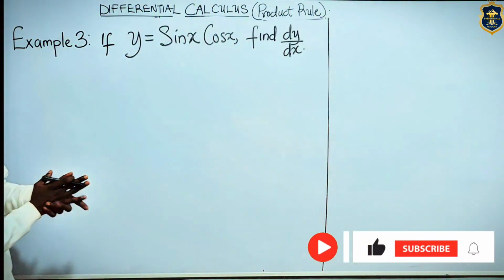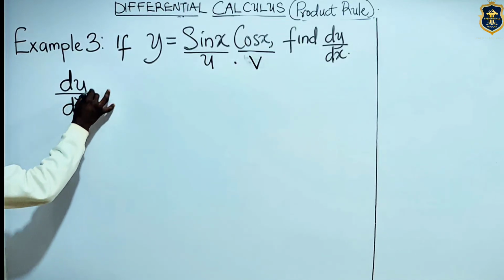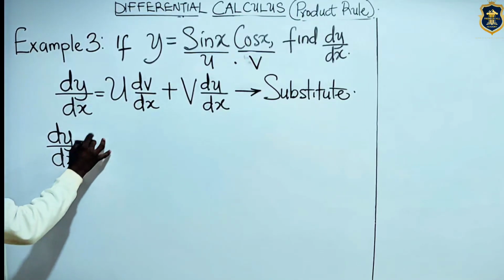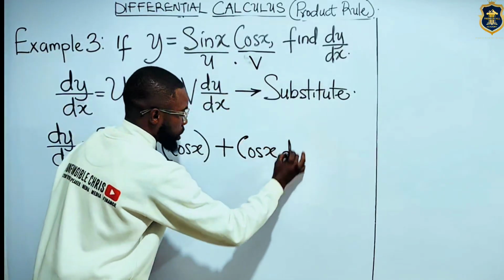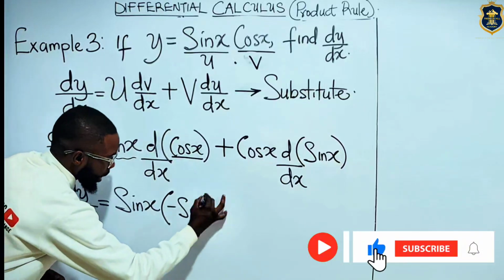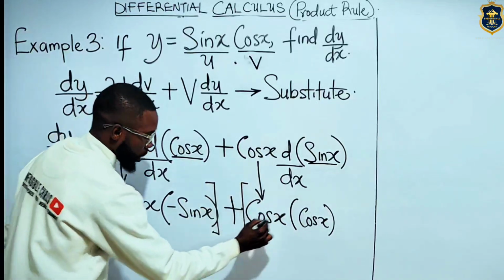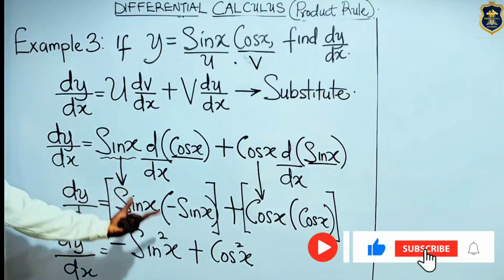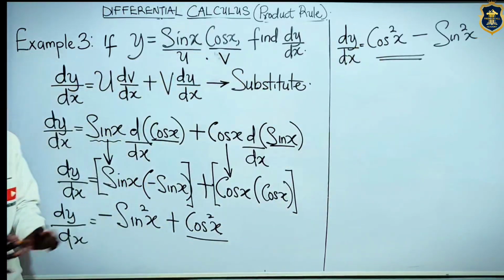Product Rule Method of Differentiation: "Trigonometric Function". |Part 2| premiumhillacademy.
In this lesson, you will master the Product Rule Method of Differentiation involving Trigonometric Functions (Part 2). This is a clear and step-by-step calculus tutorial designed for students preparing for WAEC, NECO, JAMB, and university-level mathematics.
We break down how to differentiate functions that involve a product of two expressions such as algebraic, exponential, and trigonometric functions using the product rule of differentiation. You will learn how to correctly identify each function, apply derivatives, and simplify final answers with confidence.
This video is perfect for students struggling with calculus, differentiation, and trigonometry integration concepts. By the end of the lesson, you will be able to solve exam-level problems involving:
Trigonometric Functions (sin, cos, tan, sec, cosec, cot)
Exponential Functions
Algebraic Expressions
Mixed Function Differentiation
Whether you are a beginner or revising for exams, this tutorial will strengthen your understanding of calculus and differentiation techniques.
Product Rule Formula
Differentiation of Trigonometric Functions
Step-by-step Calculus Solutions
Exam-focused Mathematics Tricks
WAEC / JAMB / NECO Mathematics Preparation

product Rule differentiation
Trigonometric Function
differential calculus